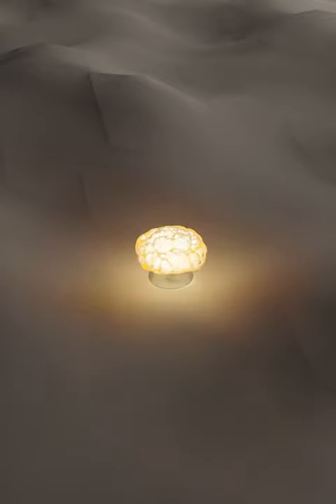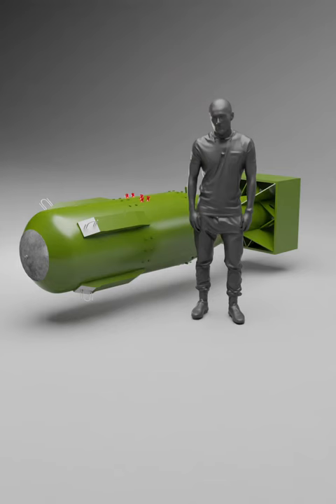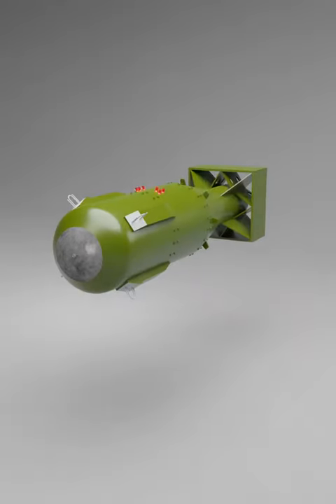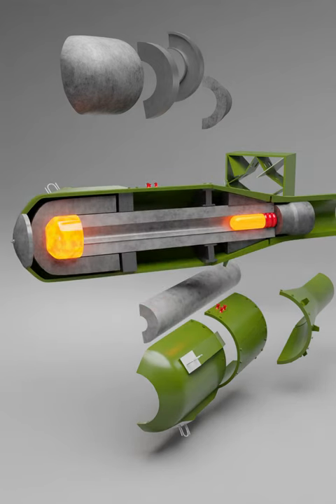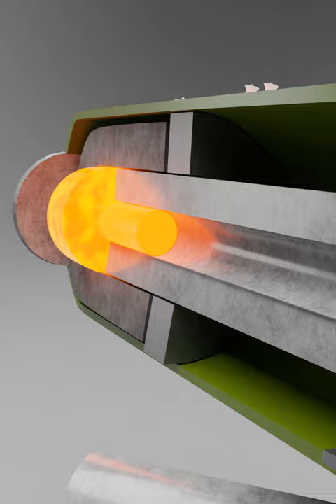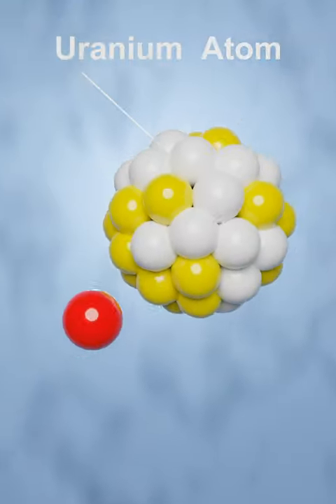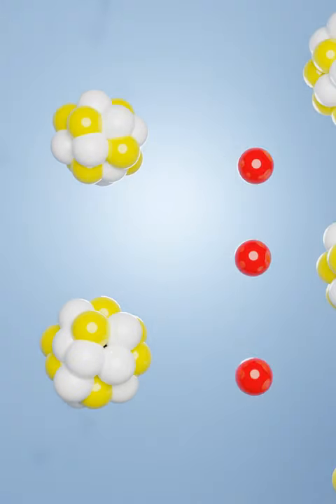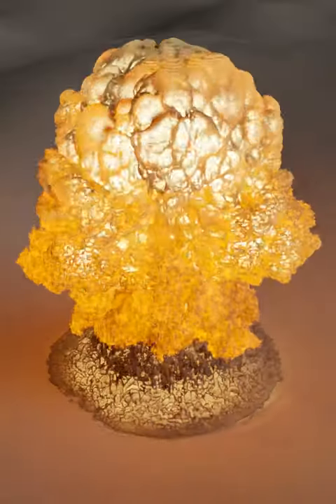how atom bomb works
this video is about basic explanation of working of a atom bomb , the visuals and scales may differ from actual